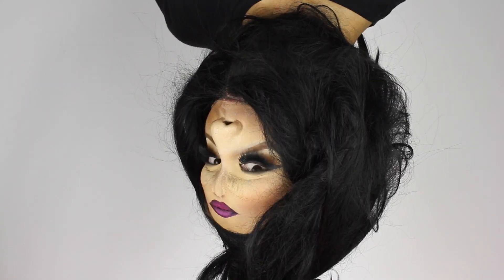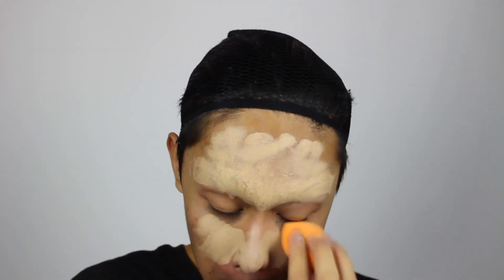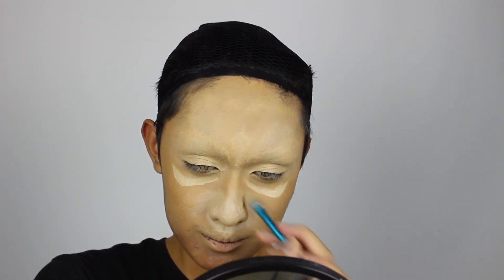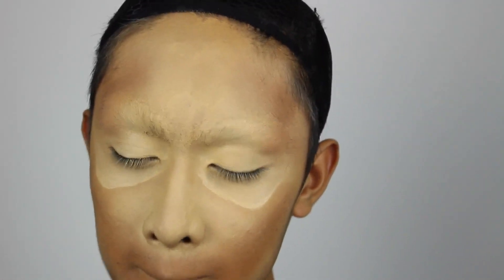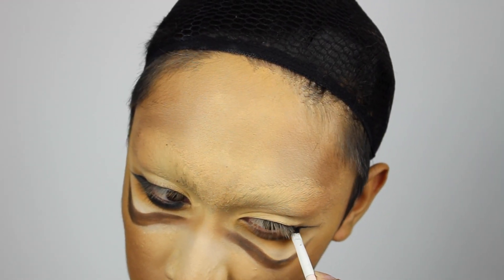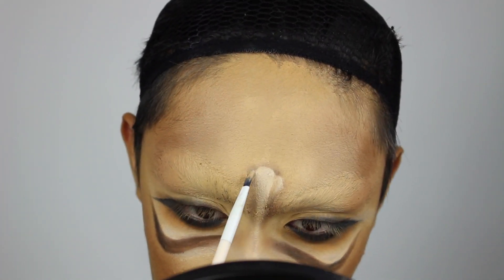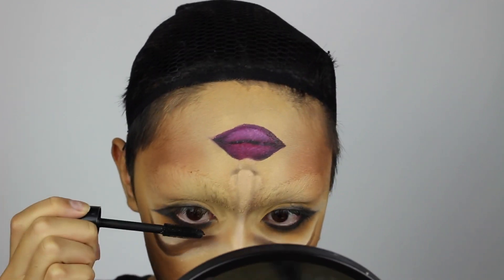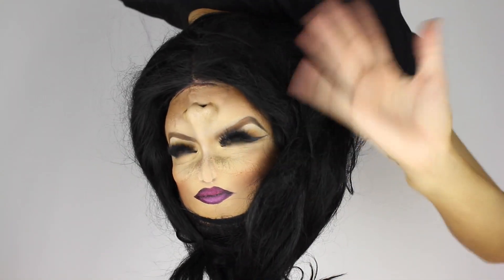Upside Down Girl Halloween Makeup Tutorial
My last two-face upside down makeup so highly received I wanted to take it to the next level heheheh. This was inspired by the iconic Glen Alen!

Products:
Gluestick
Powder
Kryolan TV Paint Stick - NB
Ben Nye Clown White
NYX Highlight and Contour stick - deep
NYX Stay Matte But Not Flat Powder
NYX Matte Bronzer
Makeup Geek Contour Pan: Half Hearted
Makeup Geek Eyeshadow: Mocha
Makeup Geek Eyeshadow: Chickadee
NYX Liquid Suede - Cherry Skies